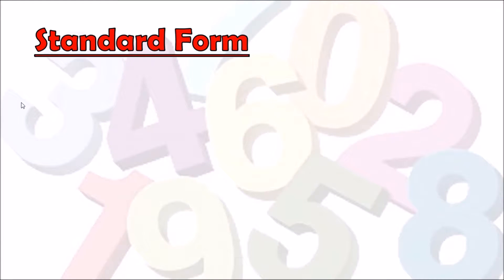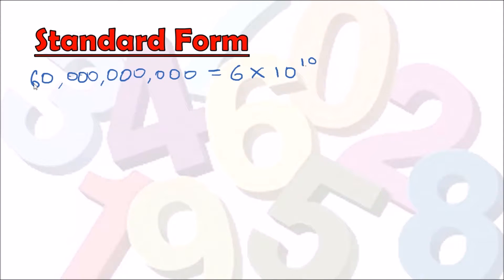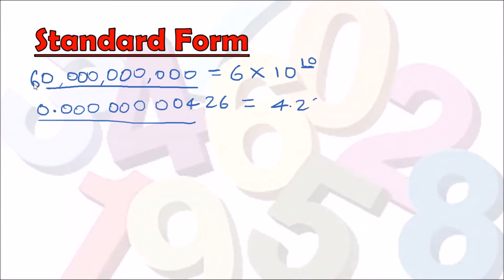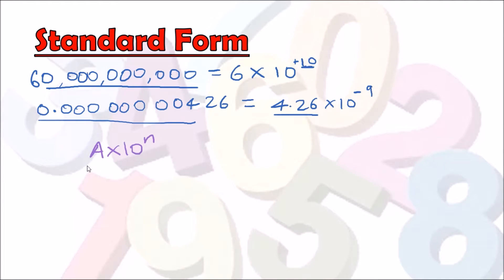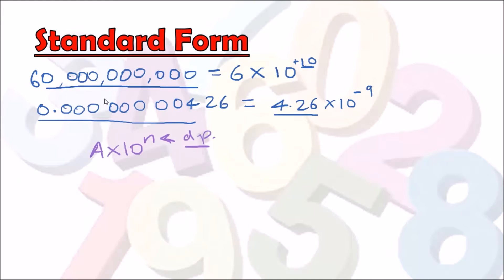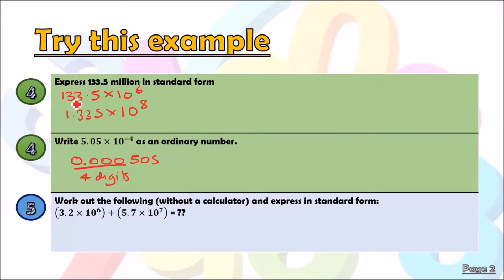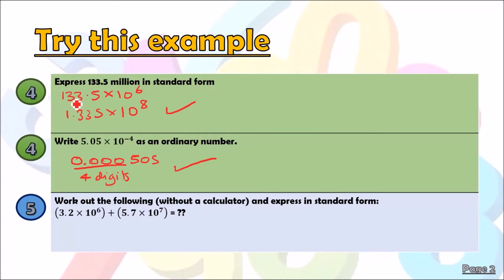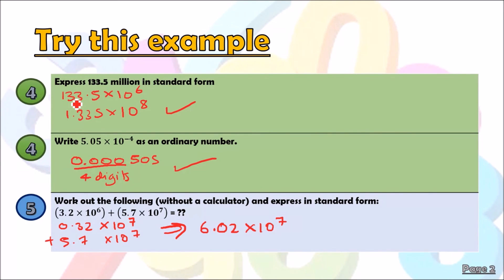Ordinary Numbers & Standard Form (GCSE Maths Revision)